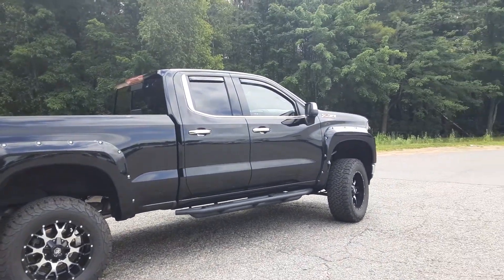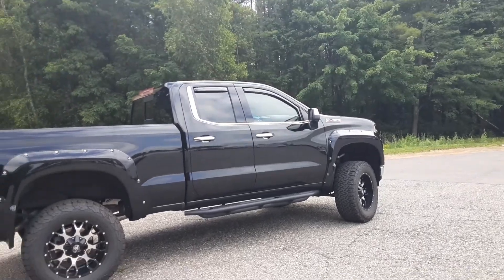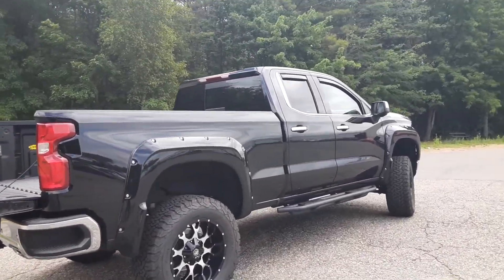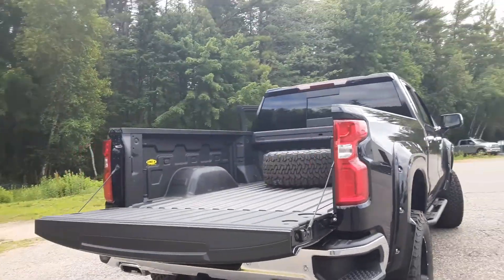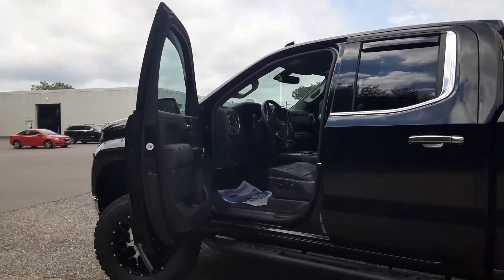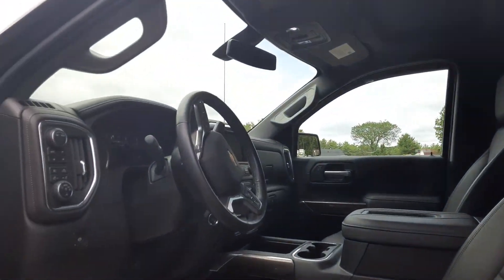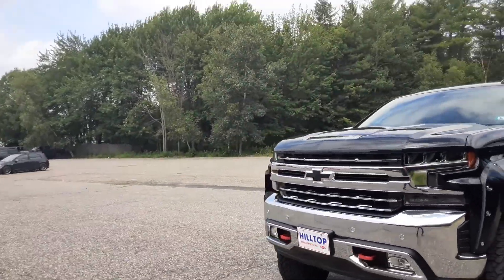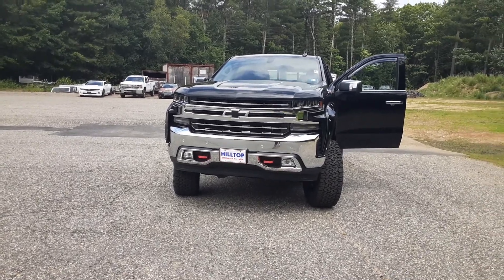Dukes Daily Ride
2020 Z71 Silverado Rocky Ridge